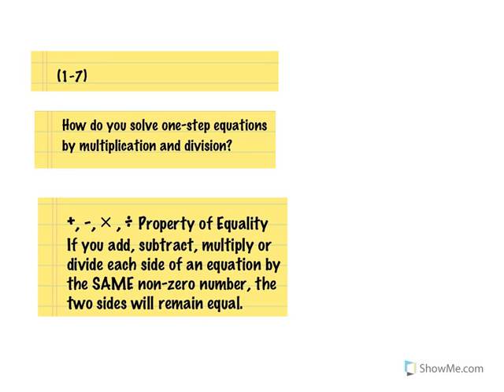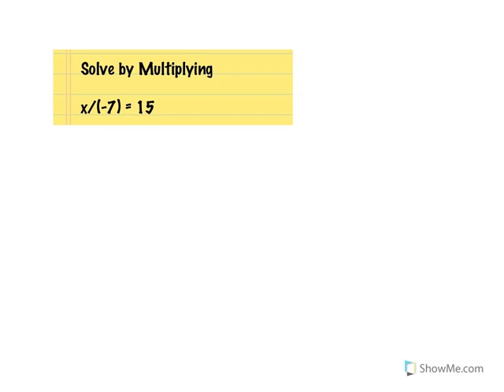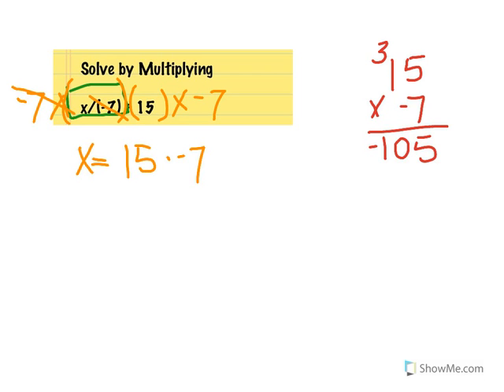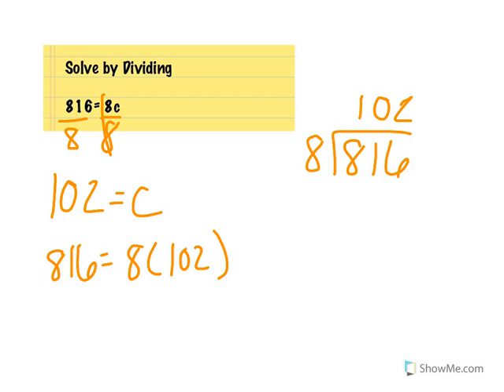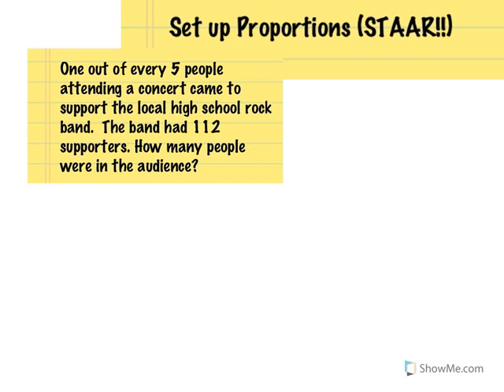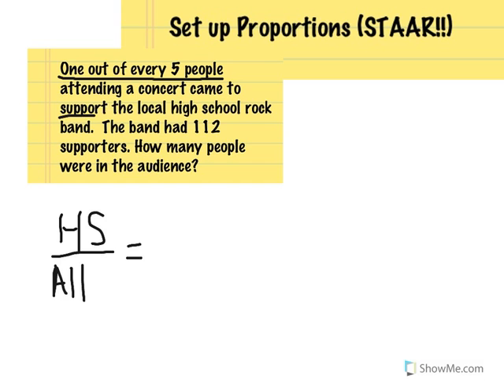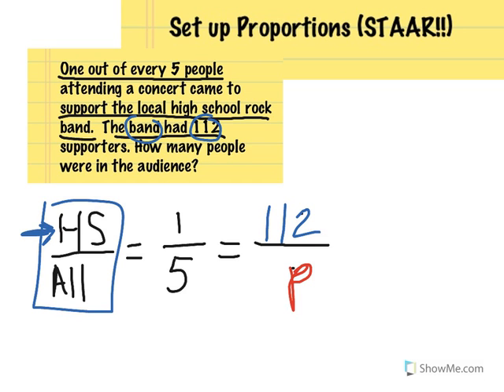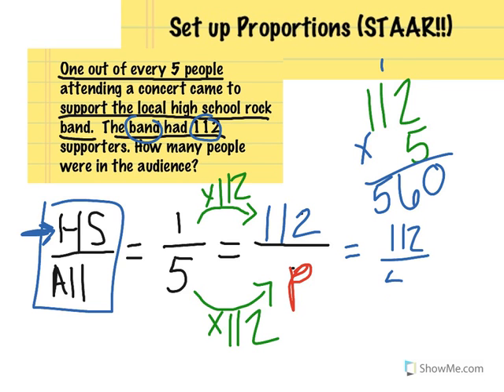1-7 One Step (X /) Equations.mp4